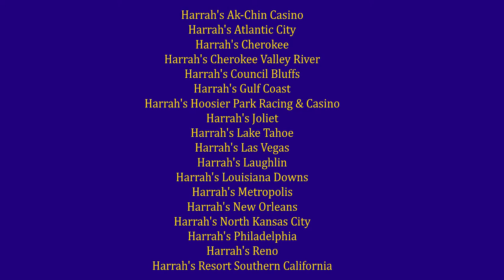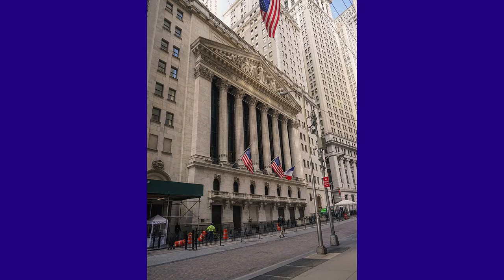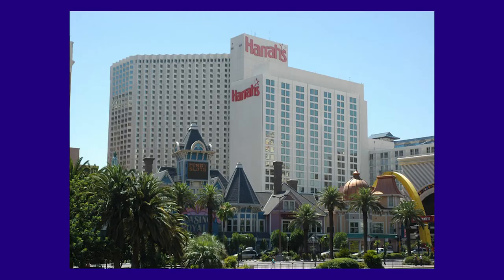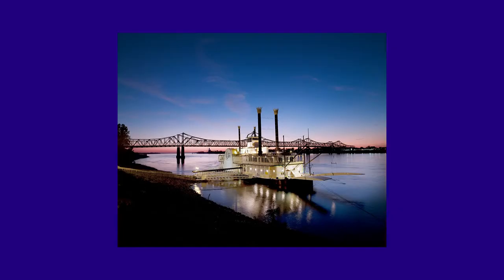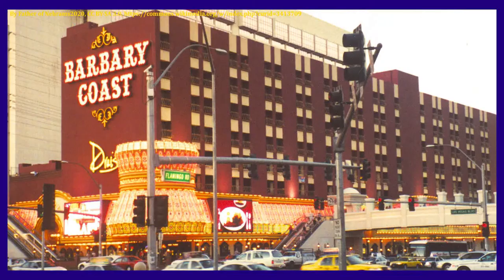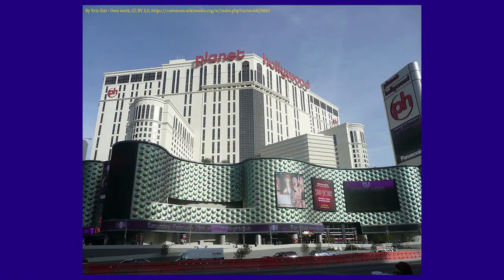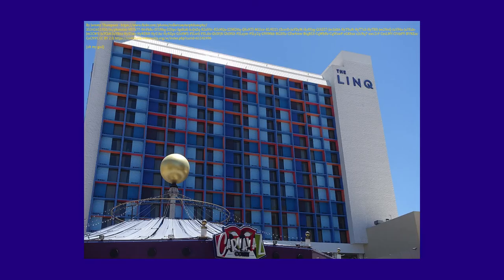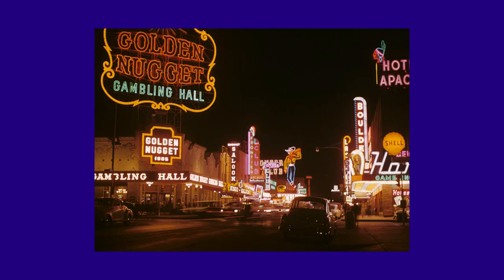The story of Harrah's / Caesars Entertainment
I'm sure you're familiar with the Harrah's brand of casinos, as well as Caesars Palace in Las Vegas or Atlantic City. This is the story of the company that owns Harrah's, Ceasars, Bally's, Horseshoe,  Flamingo, Linq, Paris Las Vegas and Planet Hollywood, as well as many more around the world.